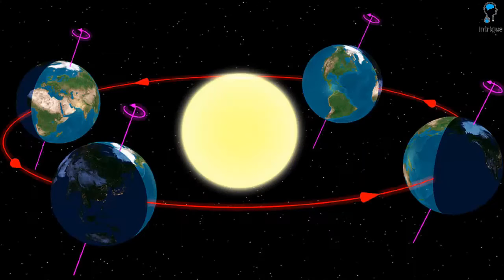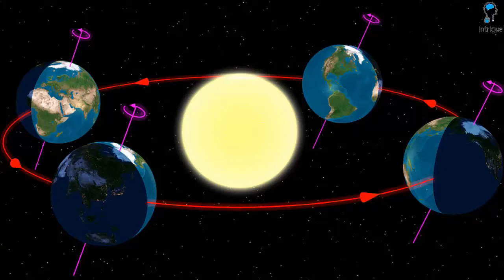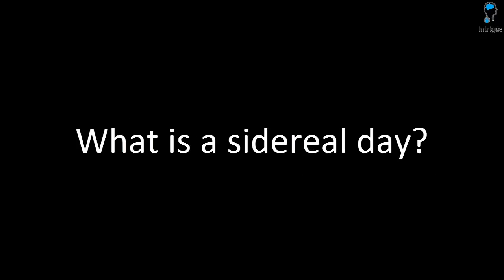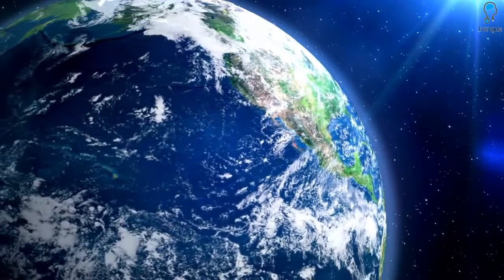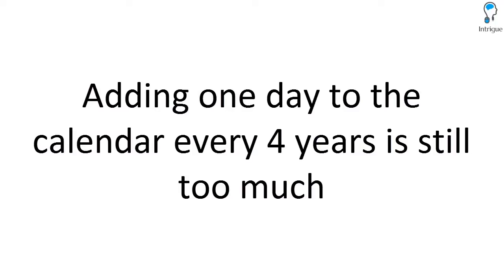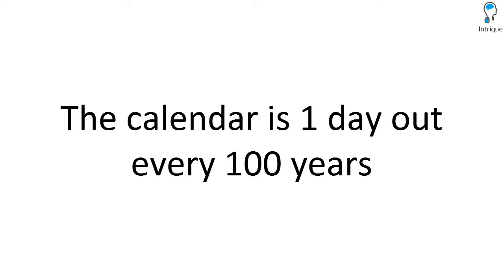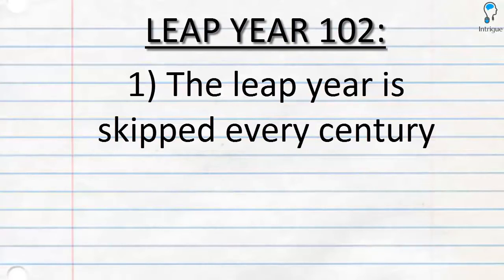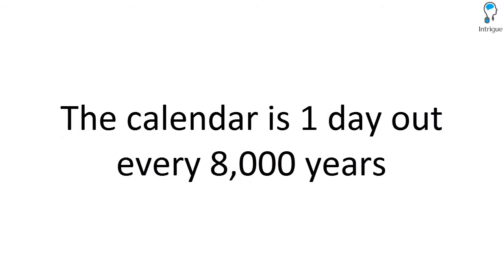What is a Leap Year?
This video will answer what a leap year is.

Basically, the reason why we have leap years is because of the fact that the Earth's year is not equal. The relationship between the solar day and the sidereal day basically explains why we have such confusing rules for the leap year. By the way, this video is designed for the Gregorian Calendar. There are many more other calendars with their own leap years, each with their own complex rules.

This video is a first, not least the fact that this is the first opportunity of making a Leap Year video since joining YouTube in 2013, but the fact that this video is the first to have community contributions. This means that you can translate this video into any one of the languages that Google supports. (over 100) I did this for a few reasons. One: it is the most ethical thing to do; and Two: more people would be able to see my videos in their native language. Please note that this is a trial and may be rolled out to all videos in the future. If you wish to translate this video, the script to translate this video to is below, but there are a few conditions first:
1) Please only translate if you are either a native speaker of the language or have an extensive knowledge of the language.
Script to translate:
[Intrigue Ep.32]
ABOUT MEDIAJF99:
- Channel description -
END CARD LINKS:
CREDITS:
Visuals:
All visuals are either Public Domain or Creative Commons.
MediaJF99 is a subsidiary of MediaJF99 Productions